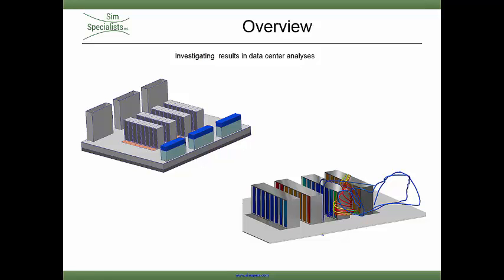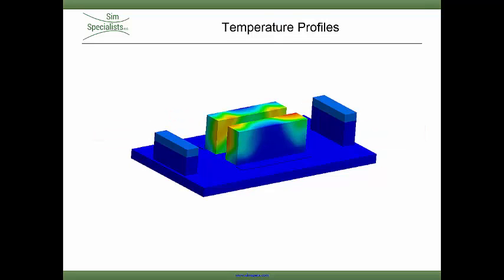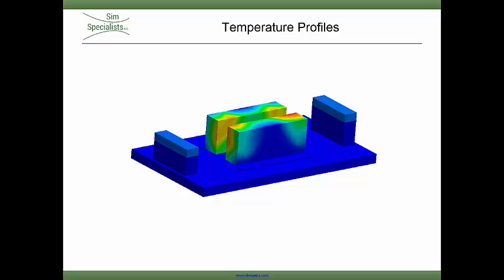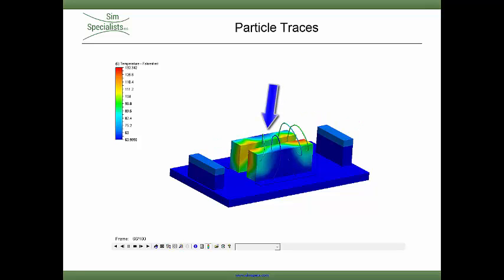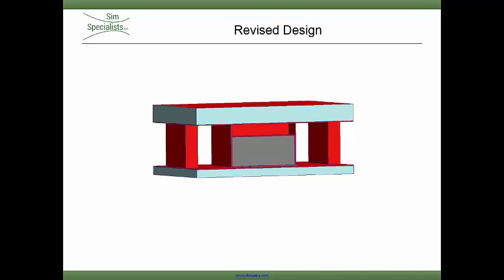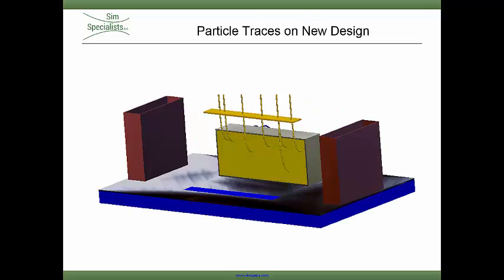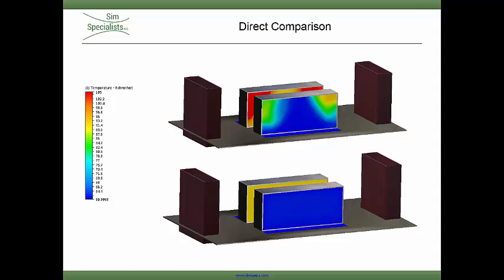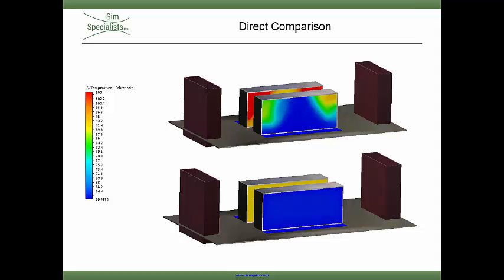Data Centers: Best Practices in Autodesk Simulation CFD for AEC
This video shows the application of Autodesk Simulation CFD for data center optimization, and supports the "Intro to Simulation CFD for AEC Applications" learning content on the Autodesk Design Academy